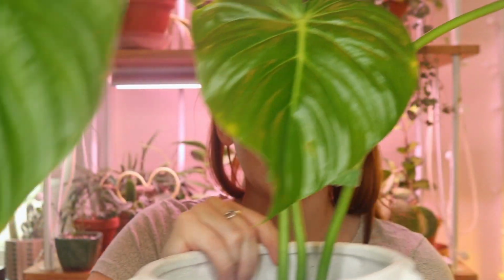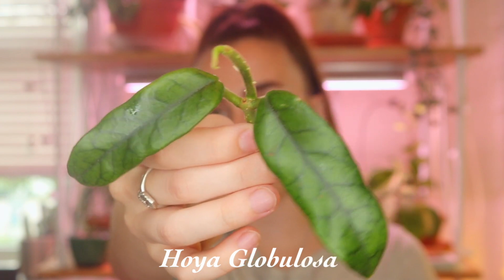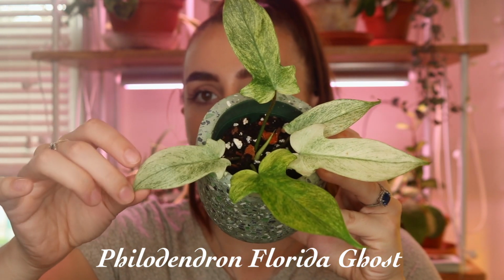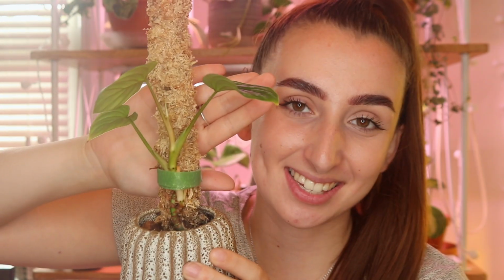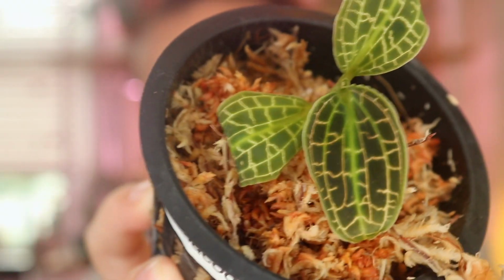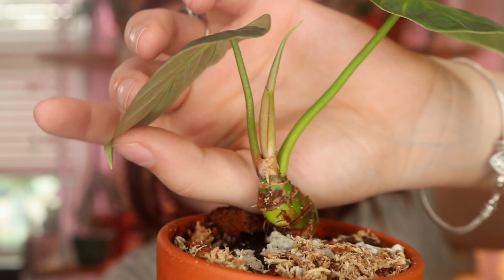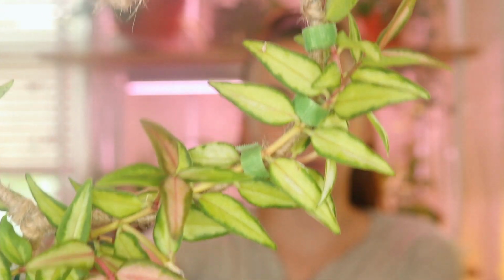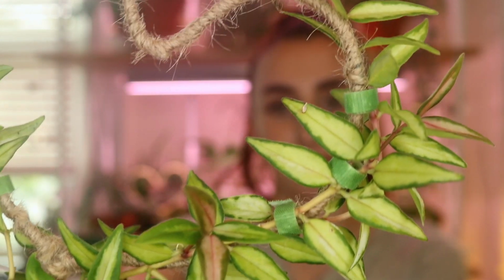TOP 10 FAVOURITE PLANTS SEPTEMBER 2020 | PHILODENDRON, HOYAS & ORCHIDS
Hi guys!

In today’s video I show you guys my TOP 10 FAVOURITE houseplants of September! I have recently purchased and traded quite a few plants so I have started new love affairs with my plants lol! This list features some philodendron, hoyas and orchids! Which are definitely my favourite types of plants right now! I am especially obsessed with my brand new Philodendron Florida Ghost that I got from Secret Garden Boutique a few days ago!

To stay up to date on everything Lulu’s Leaves, join my public facebook page:

If you want to purchase a grow light from MARS HYDRO, use this link and code to save $$$: